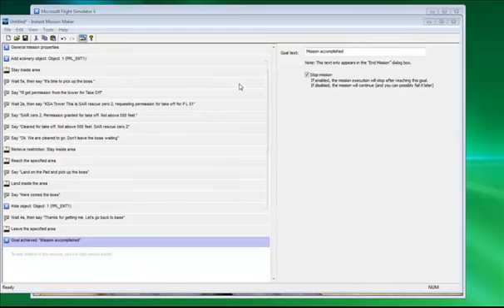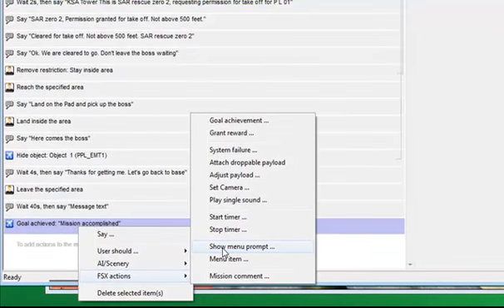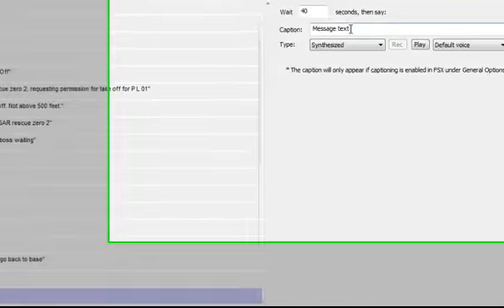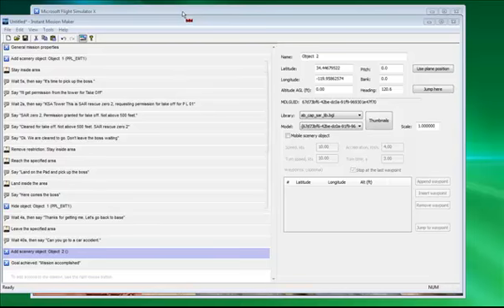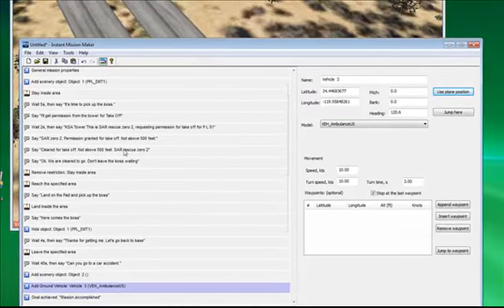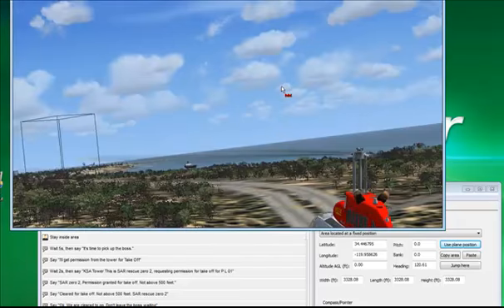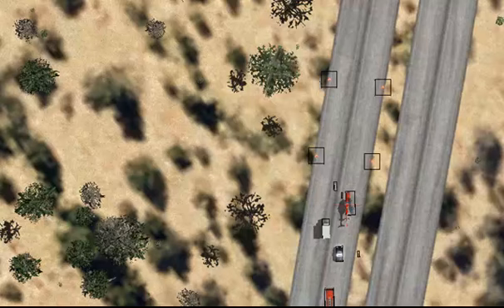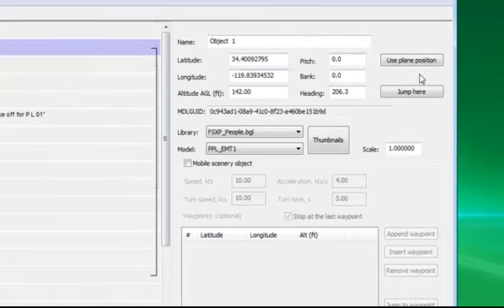Instant mission maker 03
Video 3 of 4 on making a mission in FSX